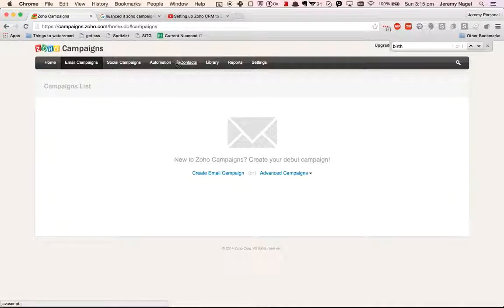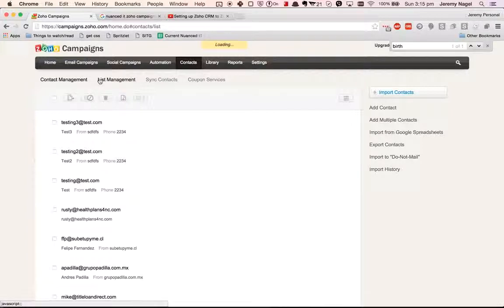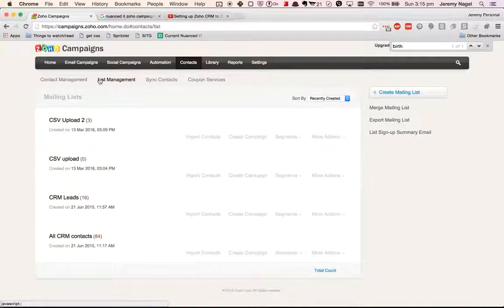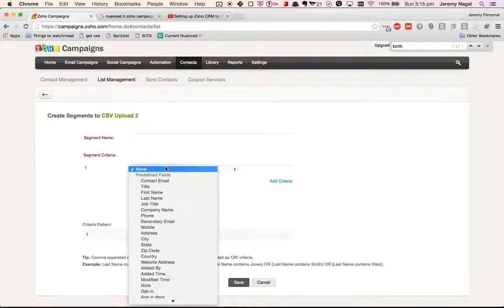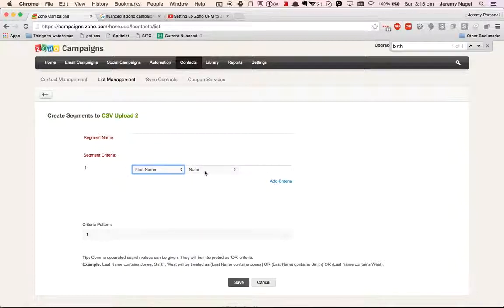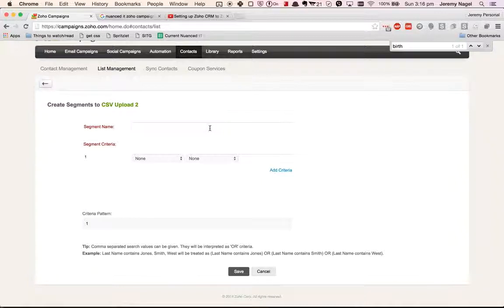Creating list segments in Zoho Campaigns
List segmentation is a powerful technique to ensure you send content that is relevant to the people in your mailing list. Here's a how to guide.